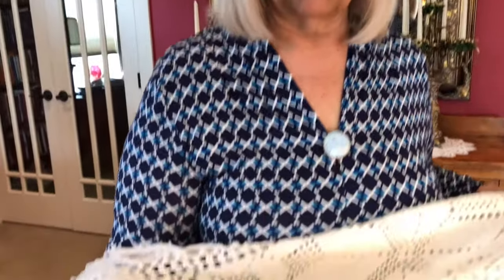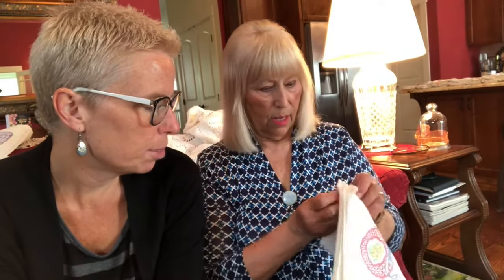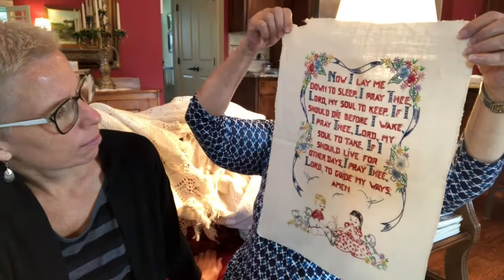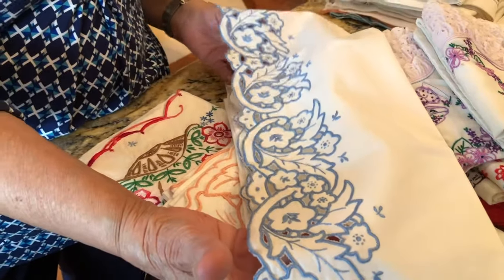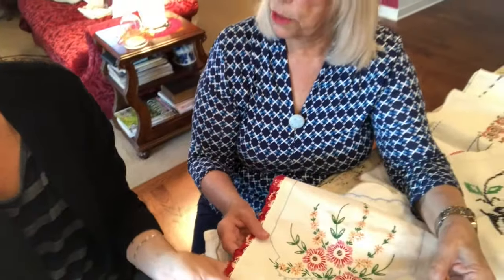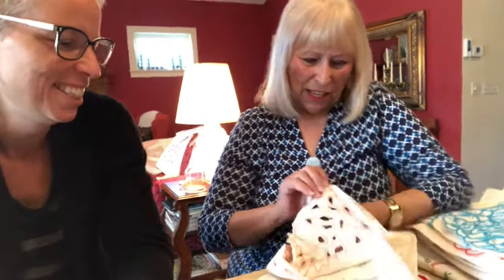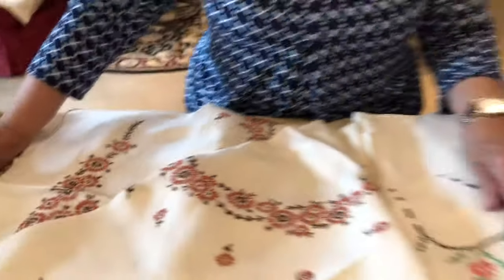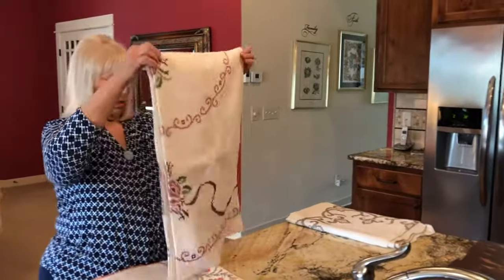Embroidery Inspiration: Mom Shares Family Masterpieces (and tips!)